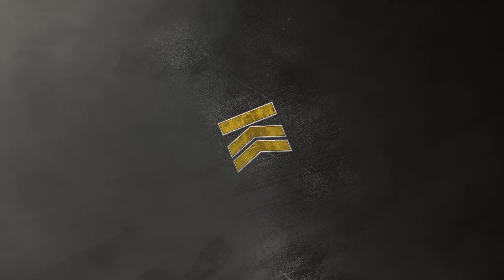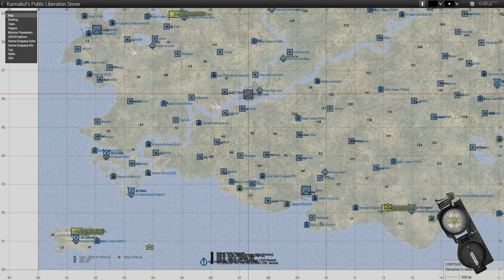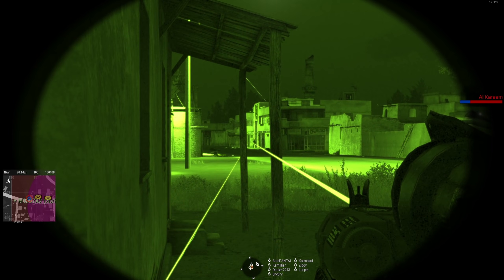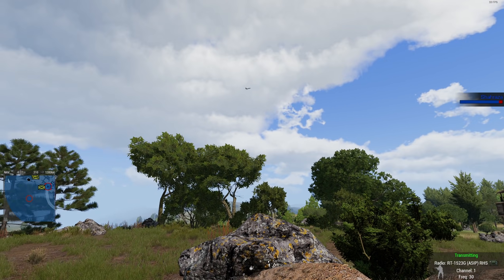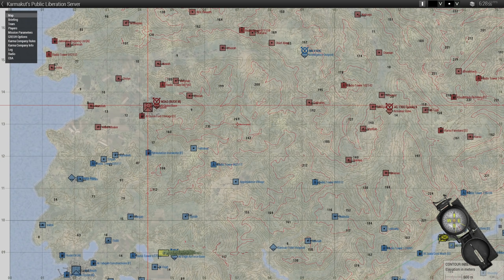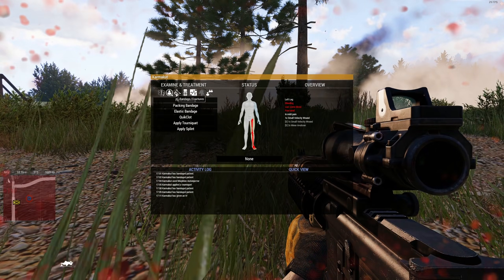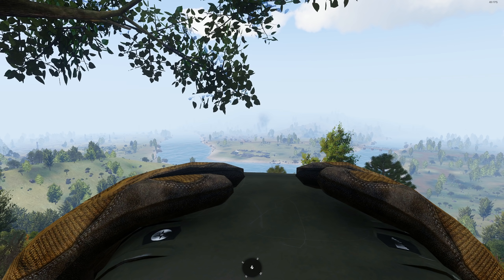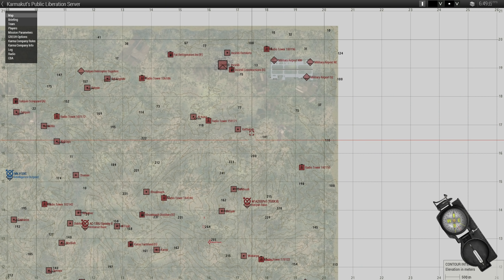Join Me in My Latest Milsim Addiction...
🔴 Weekly Channel Livestreams starting at 4 PM PST on Fridays!

Thumbnail by santeee
Special thanks to 3-75rr for the server help!

Arma 3 Gameplay Overview:

Experience true combat gameplay in a massive military sandbox. Deploying a wide variety of single- and multiplayer content, over 20 vehicles and 40 weapons, and limitless opportunities for content creation, this is the PC’s premier military game. Authentic, diverse, open - Arma 3 sends you to war.

🚨 Join our monthly channel game giveaways and community contests over on our Discord to win awesome prizes

💾 Trying to host a game server? for all of your Squad, Post Scriptum, Hell Let Loose, Valheim, Sandstorm, Operation: Harsh Doorstop or dedicated server needs!

🙏 We're raising money for StackUp, a non-profit Veteran's charity that helps promote positive mental health and suicide prevention.

🖥️ Specs and Gear

mikah322
cody
FriendlyNikolai
sB_Gunner